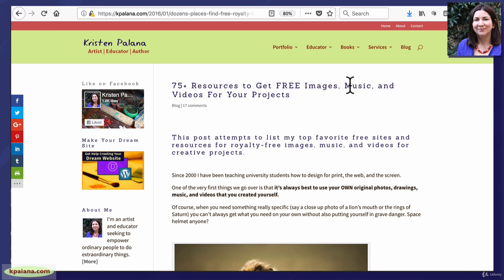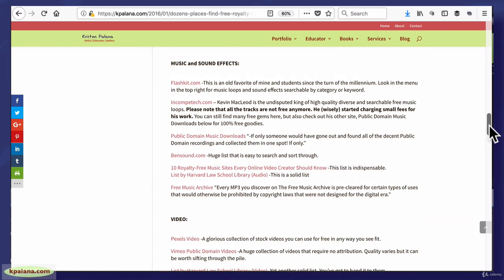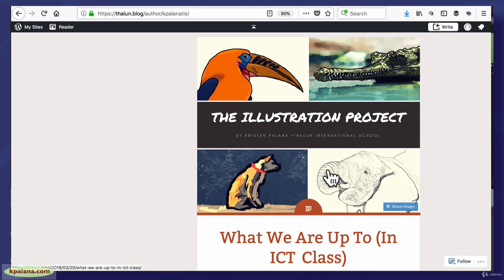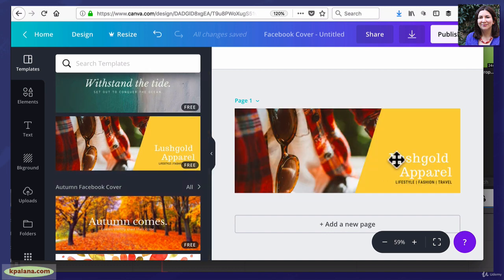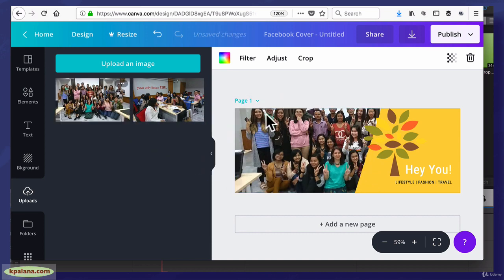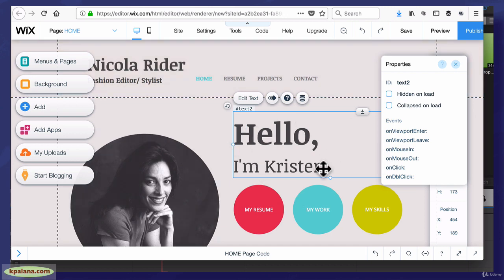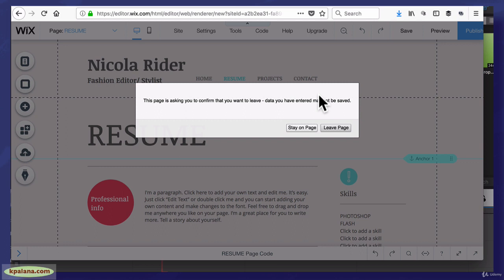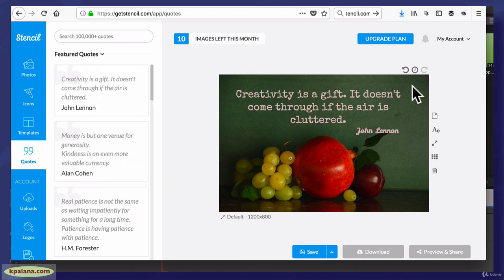1 Extra 5 Easy & Free Tools That Will Free Your Creative Soul